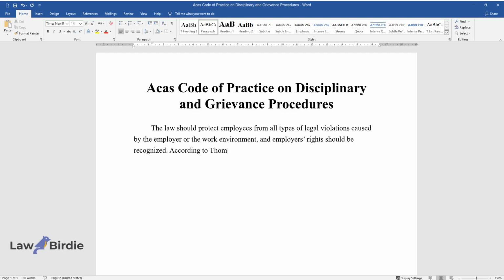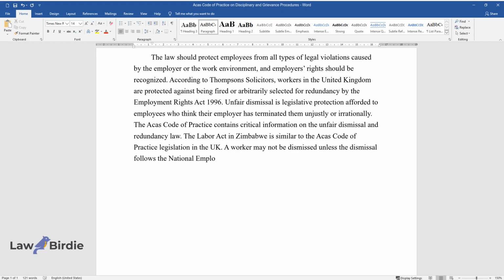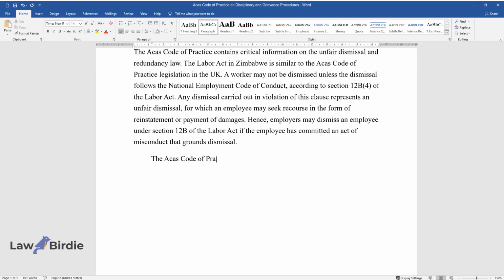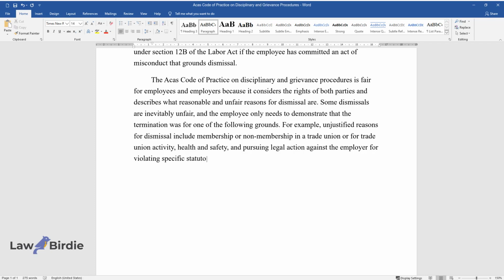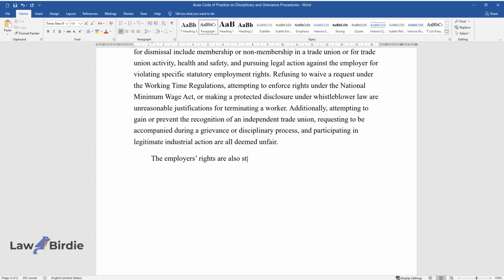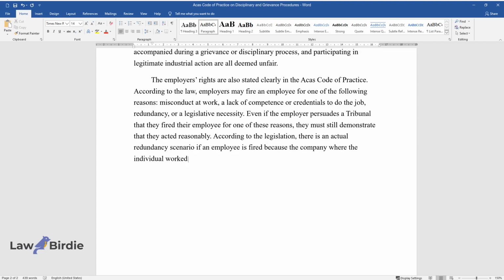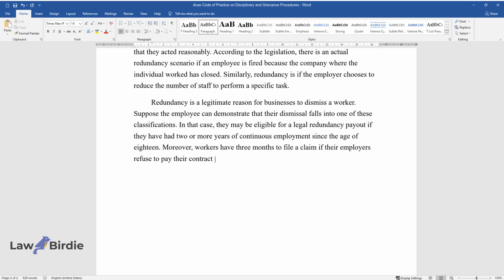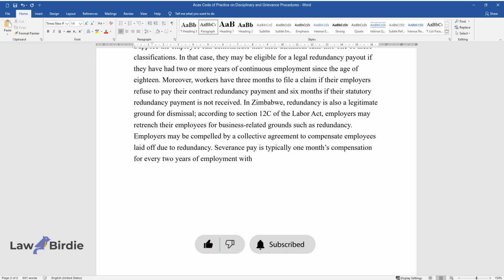Acas Code of Practice on Disciplinary and Grievance Procedures - Essay Example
📝 Essay description: The law should protect employees from all types of legal violations caused by the employer or the work environment, and employers’ rights should be recognized. The Acas Code of Practice contains critical information on the unfair dismissal and redundancy law.

ℹ️ Subjects: Employment Law
ℹ️ Words: 631
ℹ️ Pages: 2

📚 Reference list:
Panther Inc. (n.d.). How to hire remote employees in Zimbabwe. Web.
Ruvimbo, M. T. L., & Nyamayaro, T. (2022). Employment & labour laws and regulations Zimbabwe. Web.
Thompsons Solicitors. (2017). Summary of the law on unfair dismissal and redundancy. Web.